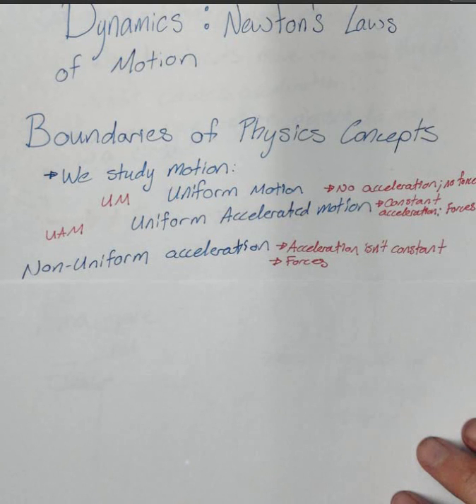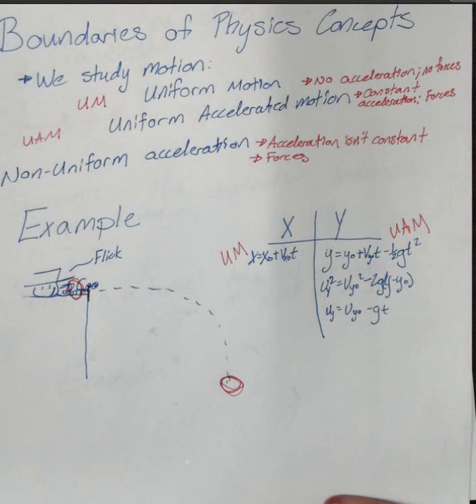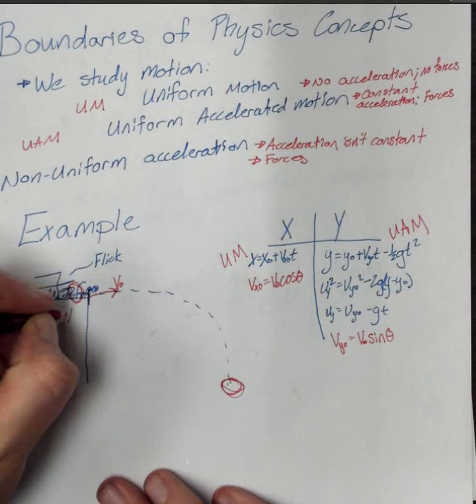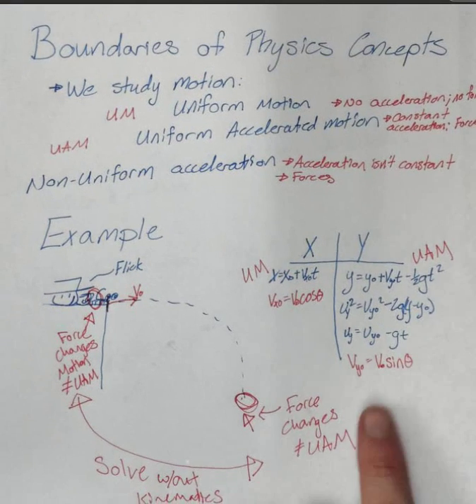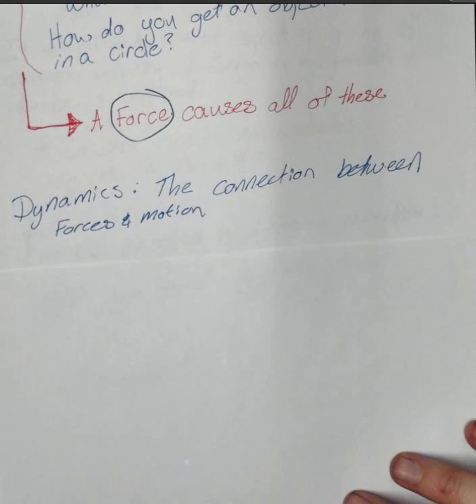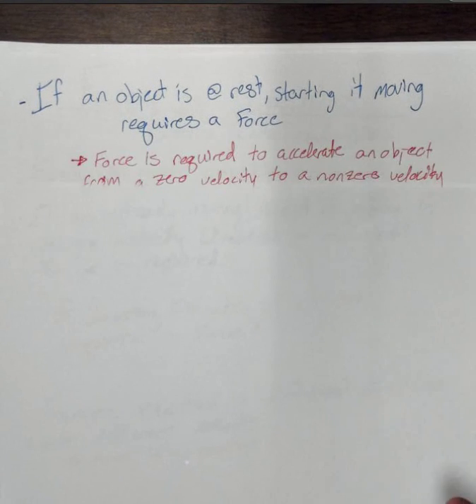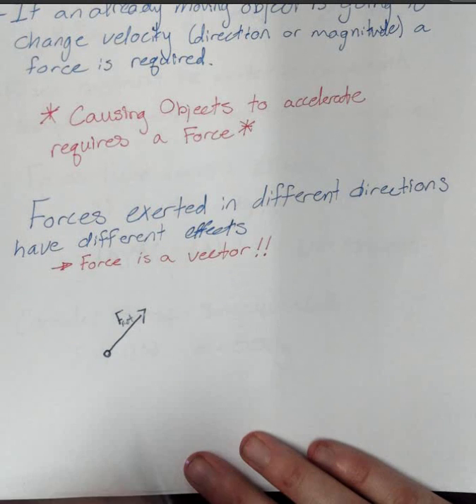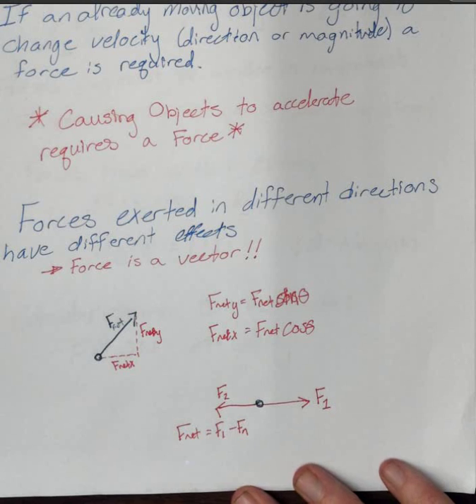Problem Solving Boundaries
Adding dynamics to problems that involve kinematics